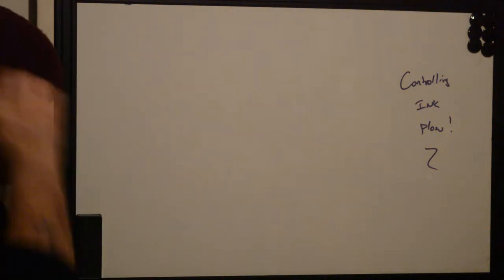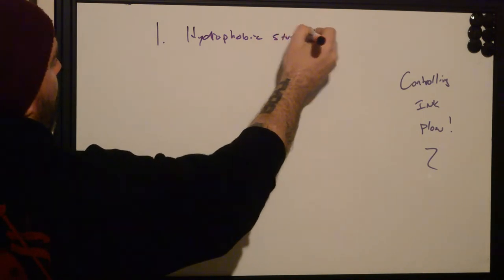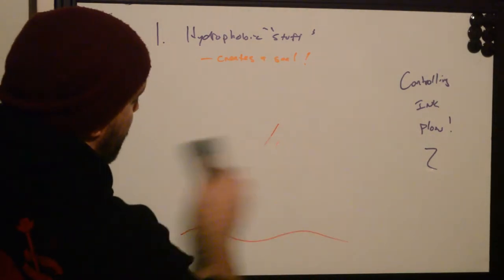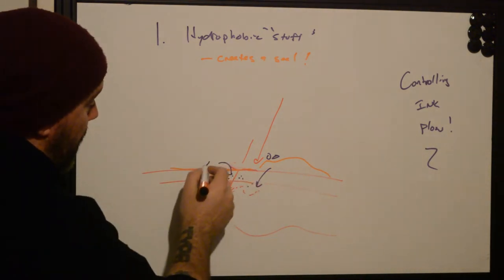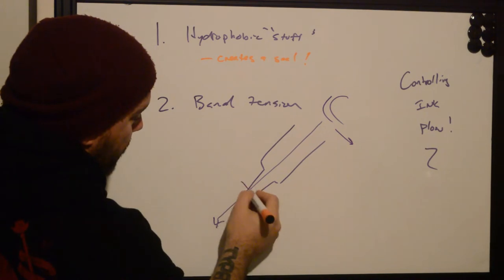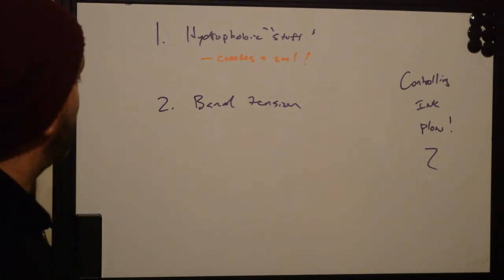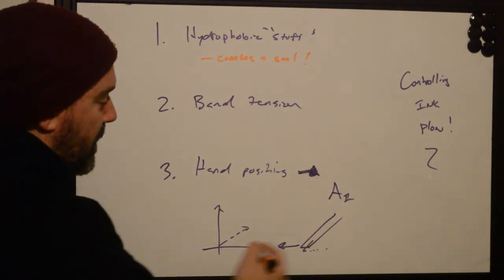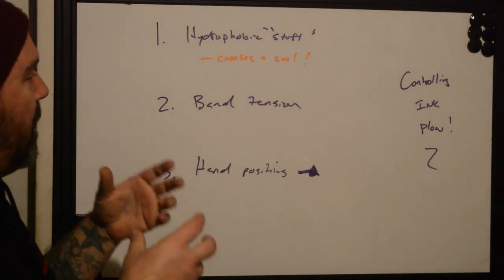Controlling Ink Flow to Improve Your Tattooing.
Understanding how to control the flow of ink coming out of a tattoo tube can drastically improve your tattooing. If you are a beginner tattoo artist, or someone honed after years of practice you understand how important it is to control ink flow during a tattoo.

Here are a couple tips to help you better control your tattoo ink.

EXTRA STUDY POINTS:
-Band tension can be altered using different strength rubber bands.
-Cartridge type tubes have a bladder/band setup that affects ink flow. Check what type of material is used and modify brands to better fit your style of work.
-Different types of hydrophobic substances affect flowability of tattoo ink. Try changing your brands!